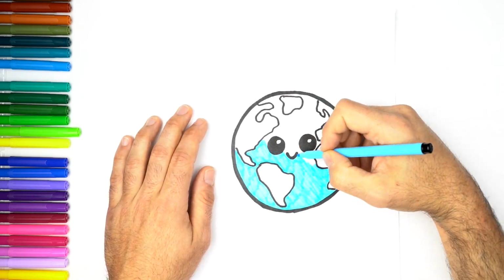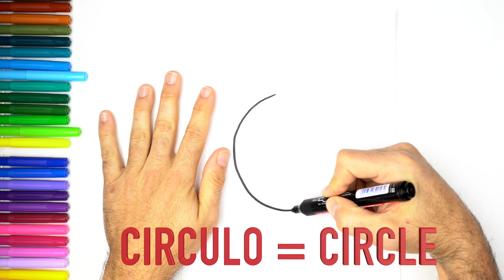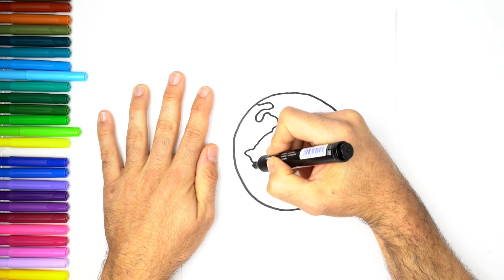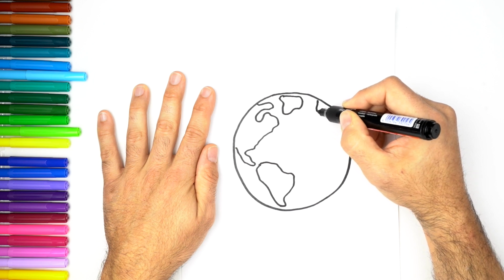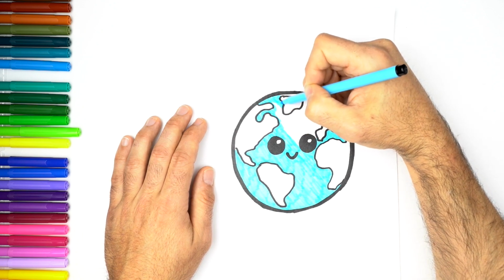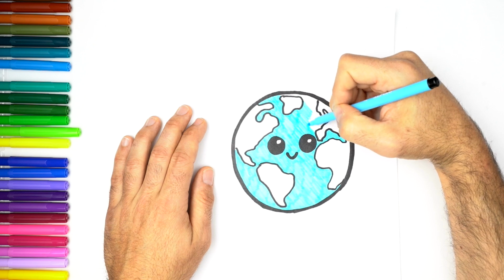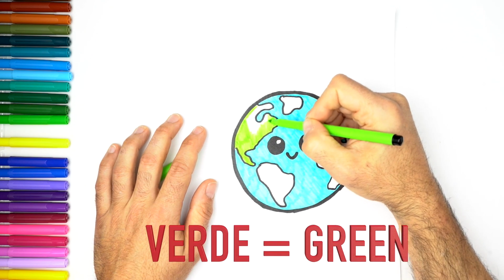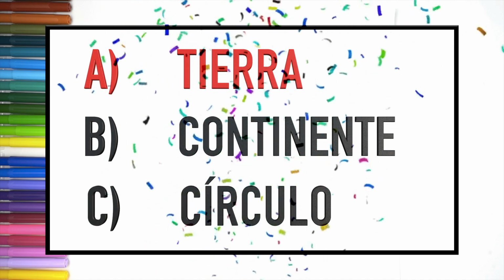How to Draw THE EARTH While Learning SPANISH 🌍🌏🌎🌈🖍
Welcome to Draw Learning, in this video you will learn how to draw  THE EARTH while you learn Spanish in a fun and easy way.

The words we have used in this video are:

- CIRCULO = CIRCLE
- CONTINENTE = CONTINENT
- OJOS = EYES
- AZUL CLARO = LIGHT BLUE
- MAR = SEA
- PLANET = PLANETA
- VERDE = GREEN
- TIERRA = EARTH

You are watching draw learning :

How to draw The Earth